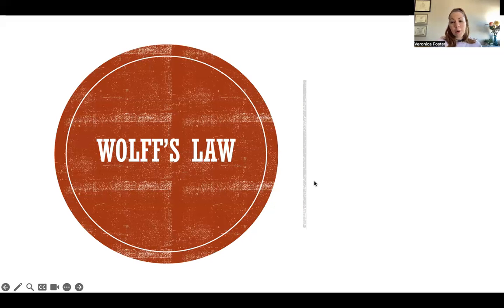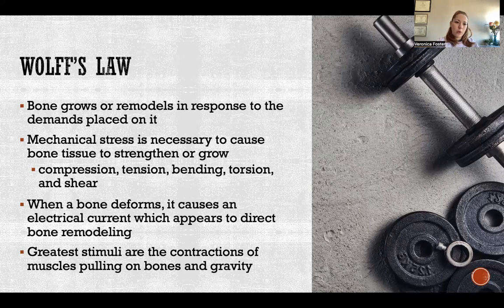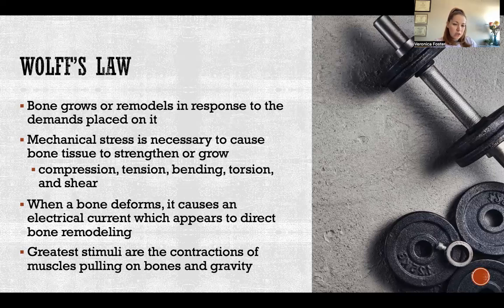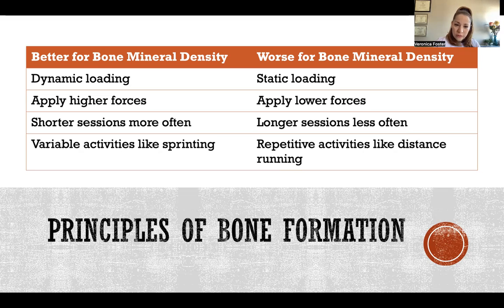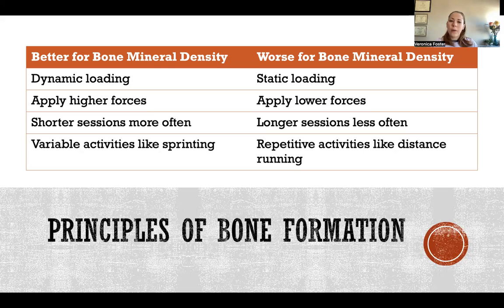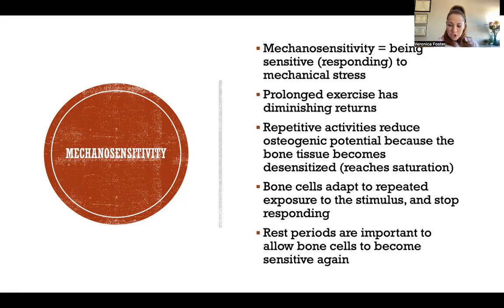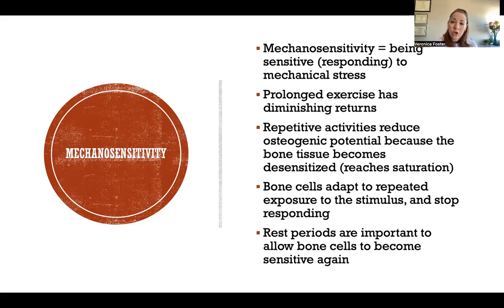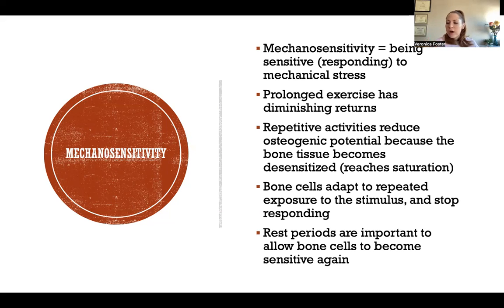Wolff's Law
Wolff's Law: Bone growth and remodeling, Mechanical stress, Desensitization, Mechanosensitivity, Principles, Tension, Torsion, Compression, Bending, Shear, Electrical current, Muscle contraction, Gravity, Dynamic loading, Static loading, Bone mineral density, High forces, Low forces, Shorter sessions, Longer sessions, Repetitive activities, Sprinting, Distance running, Principles of bone formation, Saturation, Bone cells, Osteogenic potential, Rest periods, Biomechanics, Anatomy & Physiology, Skeletal system

References

Hamill, J., Kutzen, K. M., & Derrick, T. R. (2022). Biomechanical basis of human movement, (5th ed.). Wolters Kluwer.